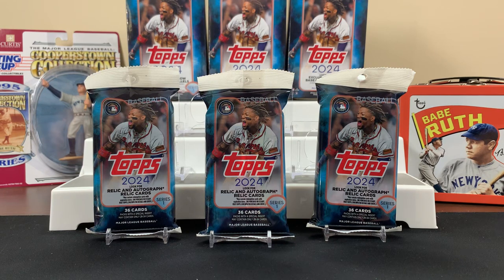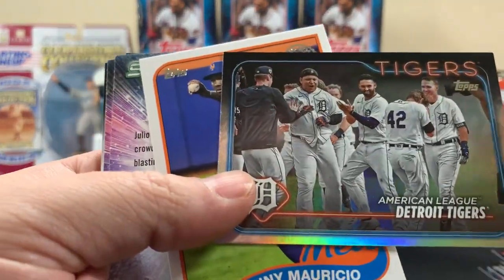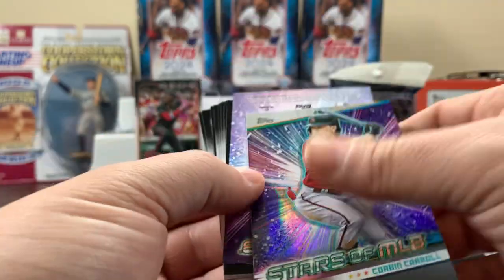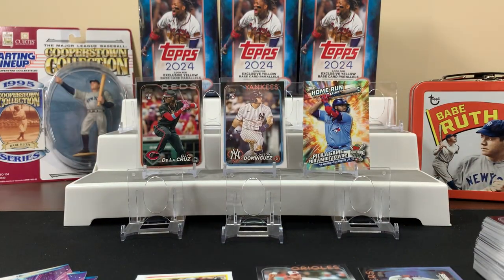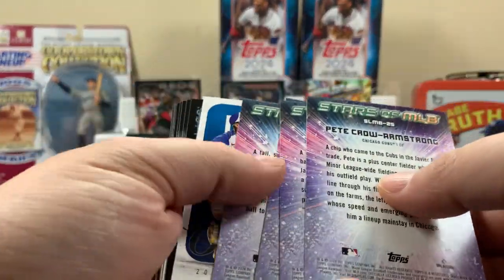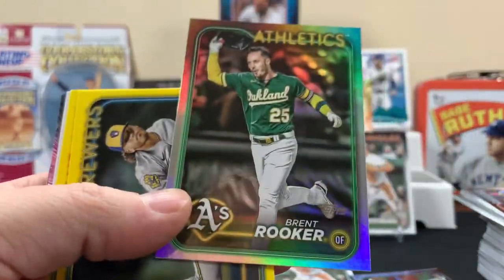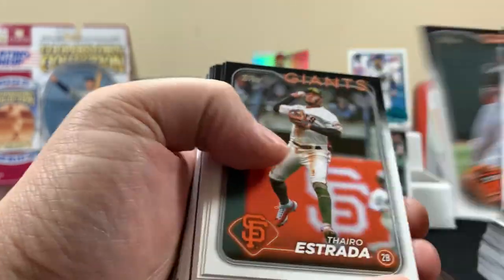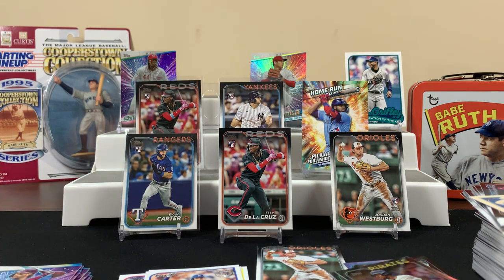2024 Topps Series 1 Baseball - Hanger Box & Value Pack Showcase! ⚾️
New product review!! Looking for those top rookies out of 2024!